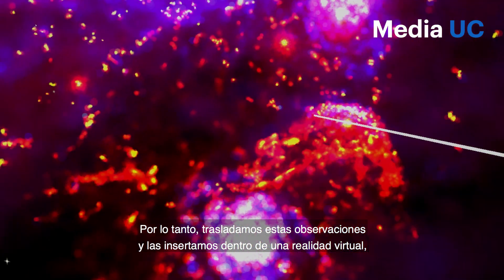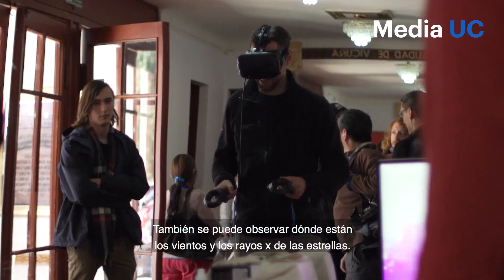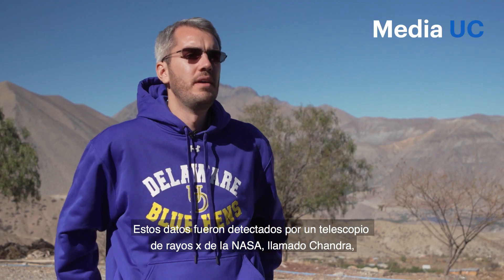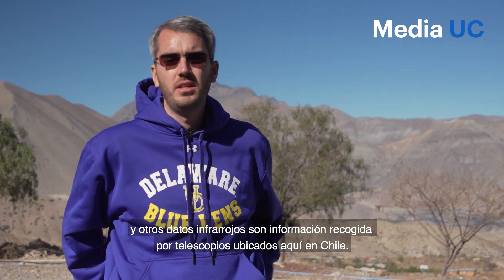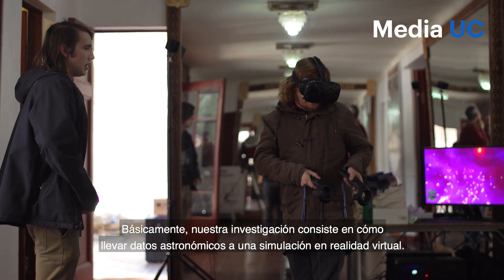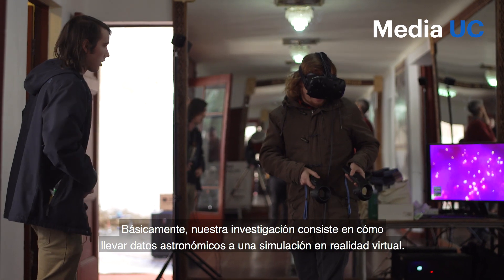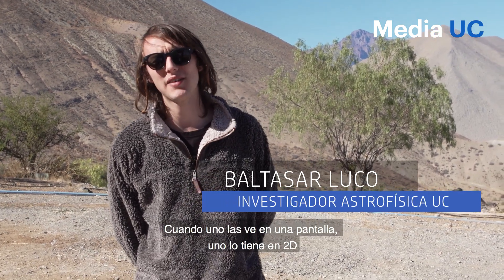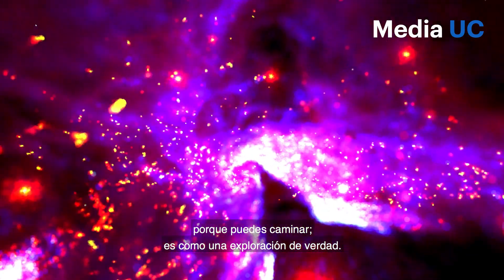Un paseo virtual por el centro de la galaxia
Una aplicación gratuita de realidad virtual desarrollada por astrofísicos UC permite recorrer el centro de nuestra galaxia y ver el agujero negro que está en su centro.